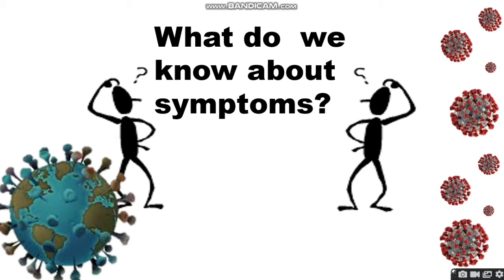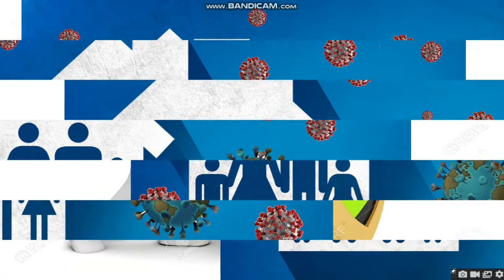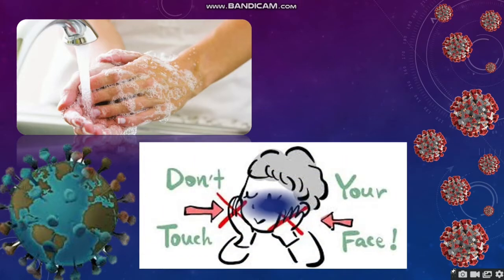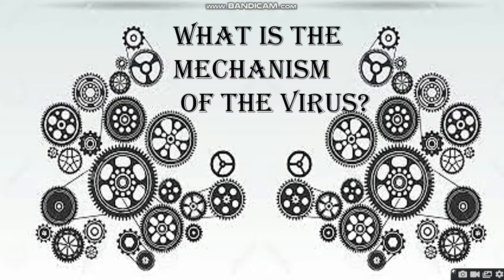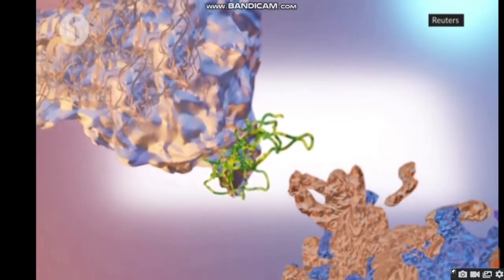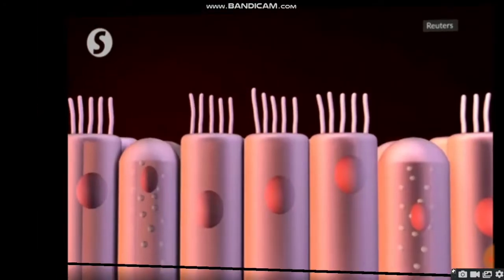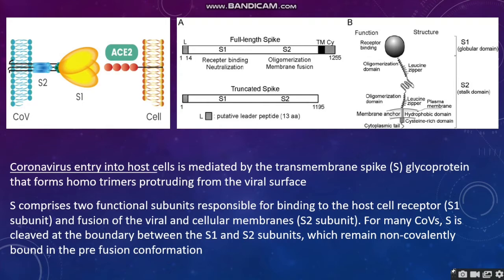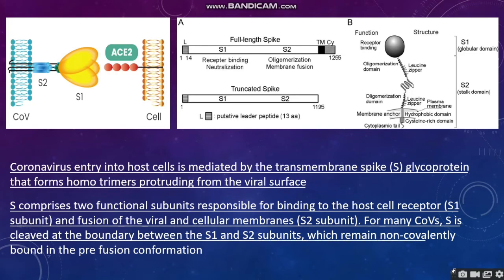What is corona virus ?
General information about covid-19, mechanism and structure